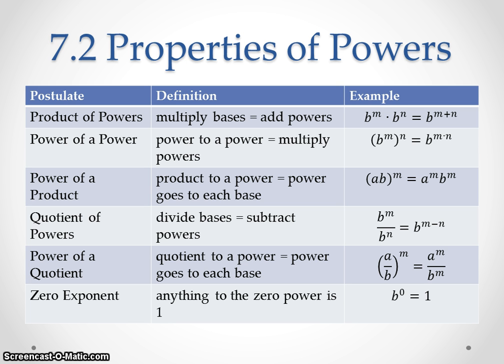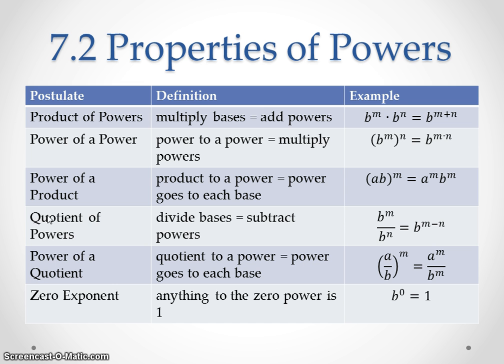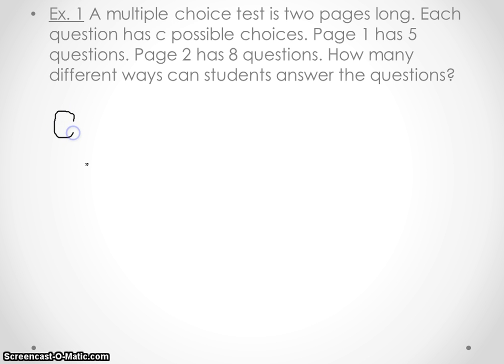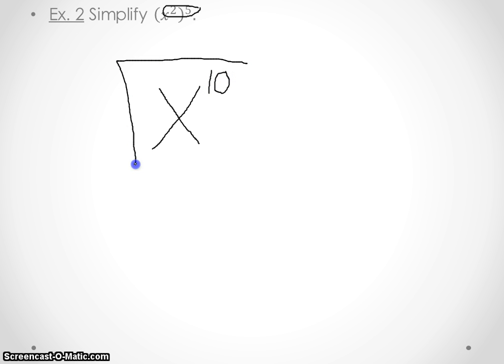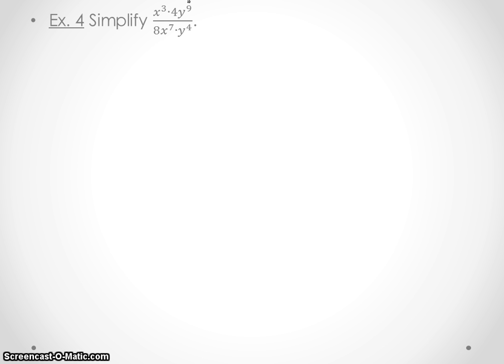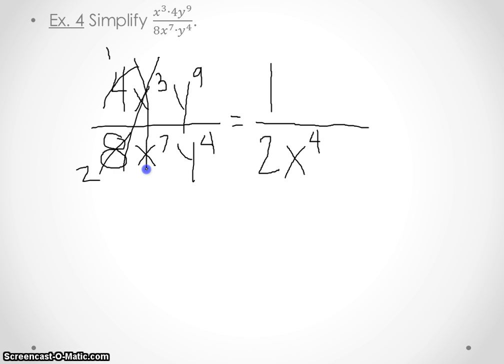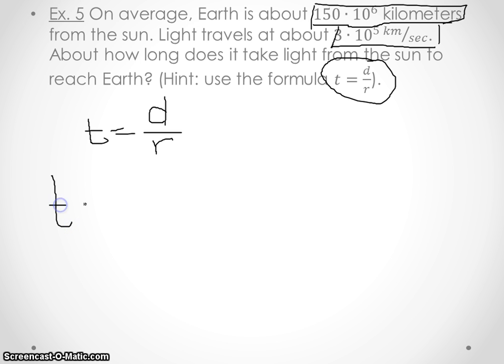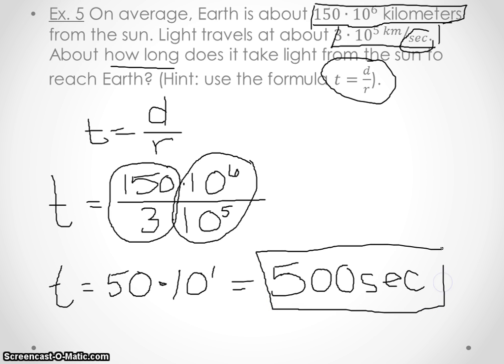7 2 Properties of Powers Video #1